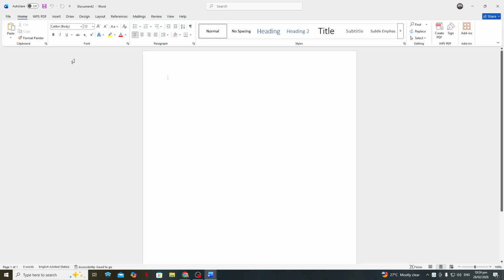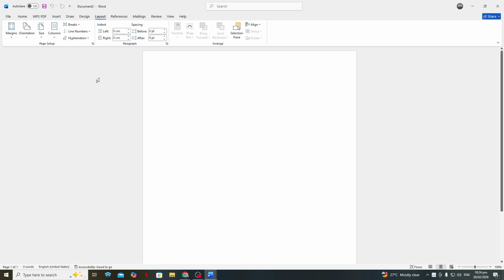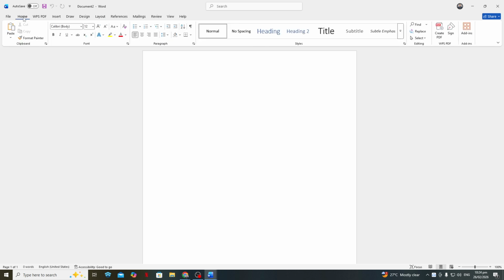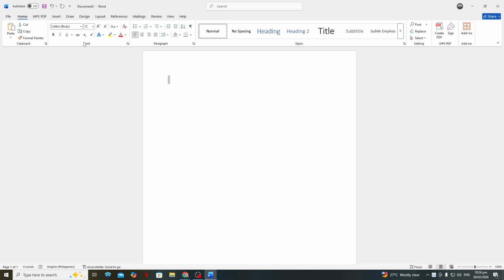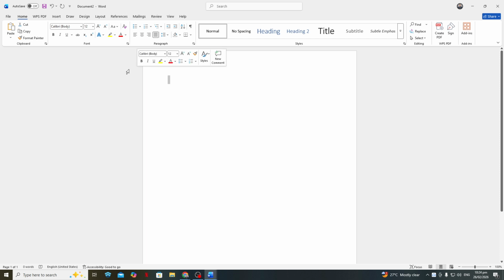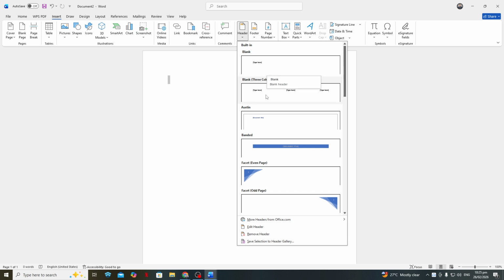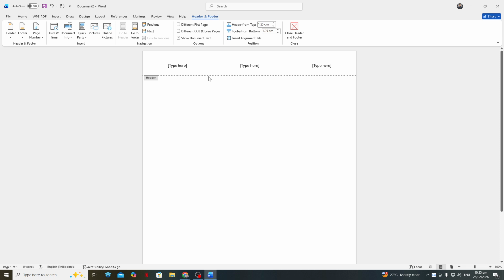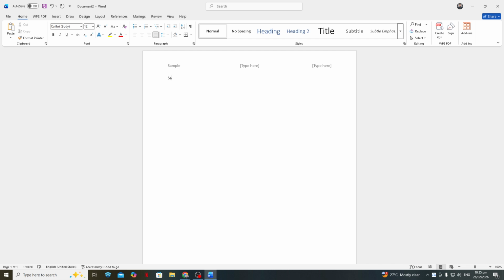How to set upon MLA format essay Microsoft word (Latest Update)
How to set upon MLA format essay Microsoft word

Want to format your essay in MLA style using Microsoft Word? In this tutorial, I’ll show you step-by-step how to set up your document to meet MLA guidelines, including margins, headings, font, spacing, and citations.

You’ll learn how to:
• Set 1-inch margins and double spacing
• Choose the correct font and size (Times New Roman, 12 pt)
• Add a proper MLA heading and title
• Insert page numbers and headers
• Format in-text citations and works cited page

This guide is perfect for students writing essays, research papers, or assignments in Microsoft Word.